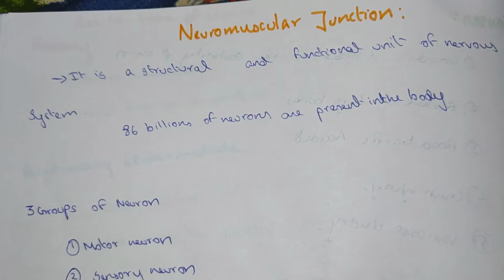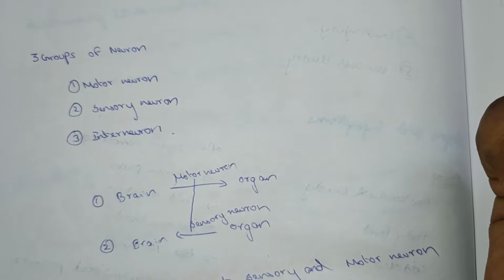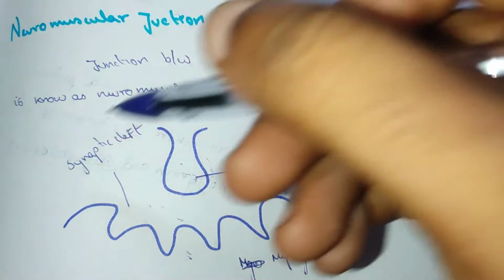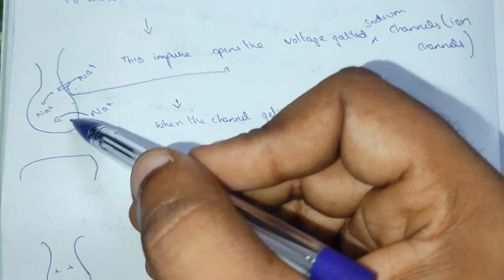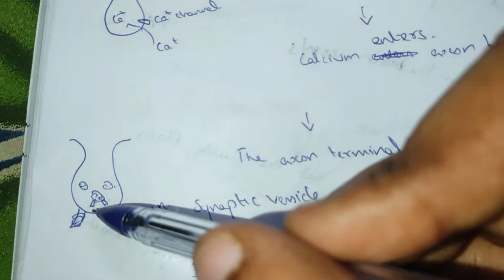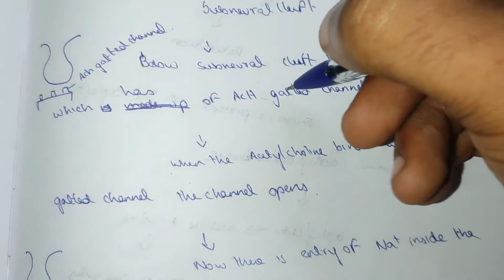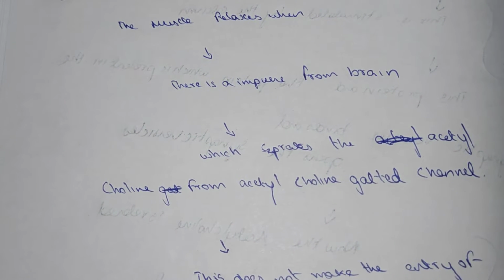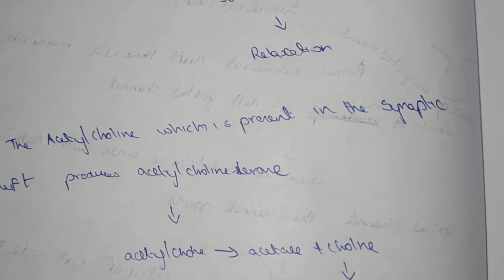NEUROMUSCULAR JUNCTION IN ENGLISH /PARTS OF NEURON/@Medicinal notes /handwritten notes